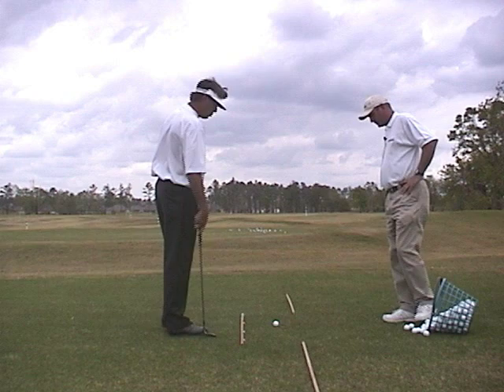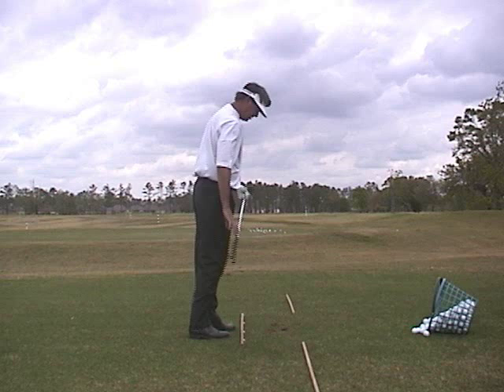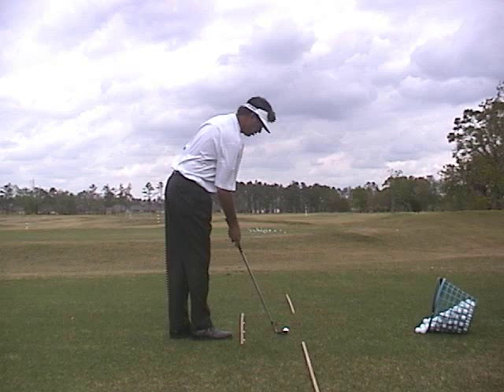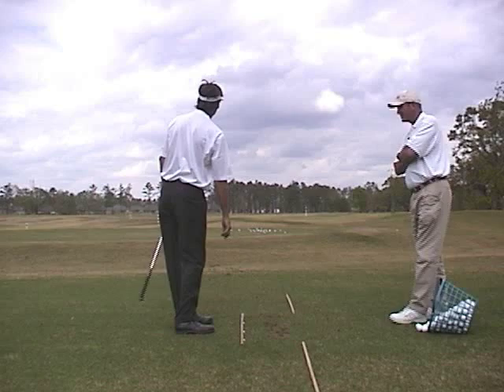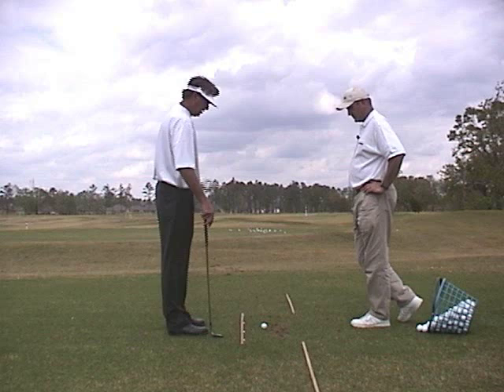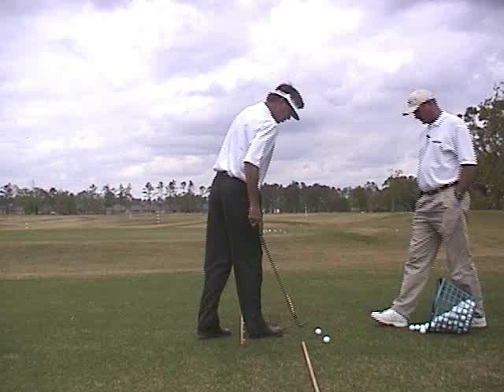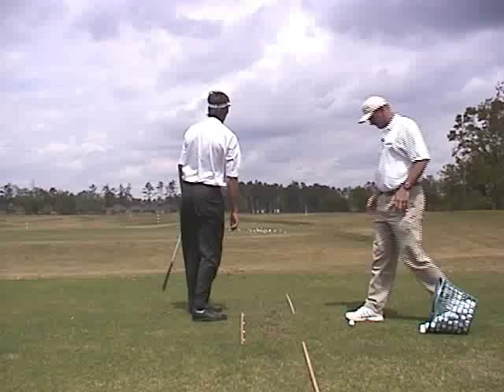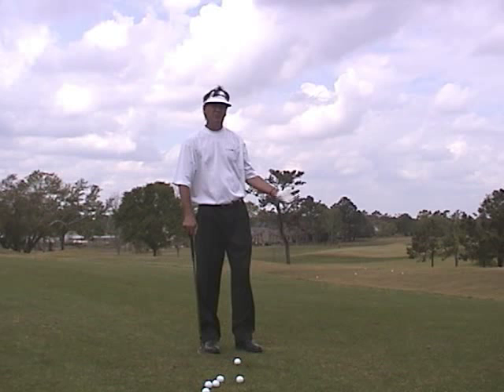John Riegger Aquired Motion